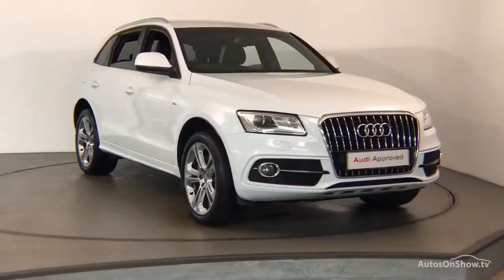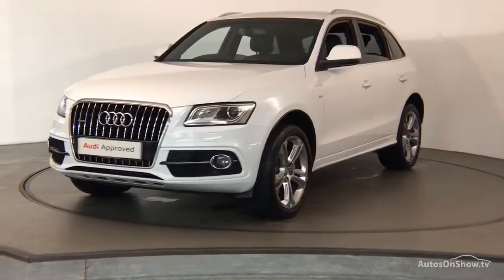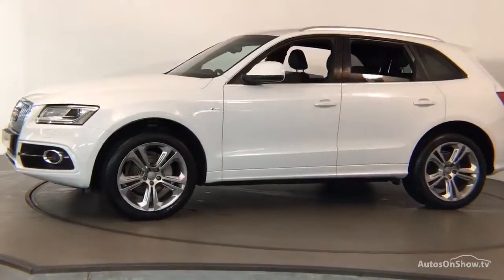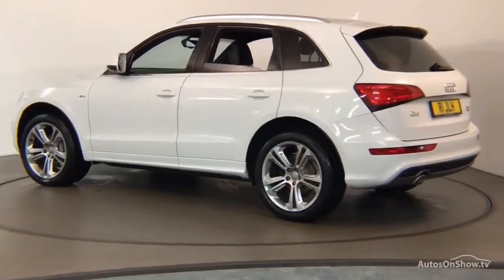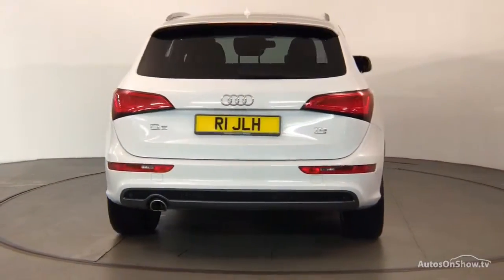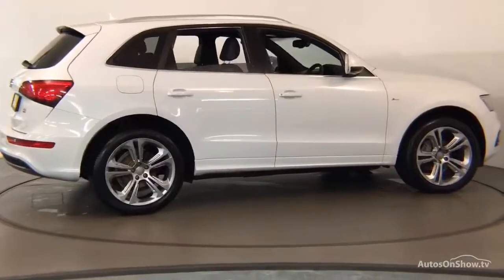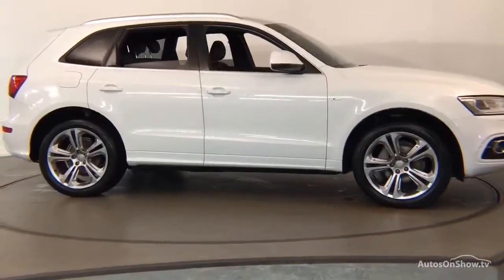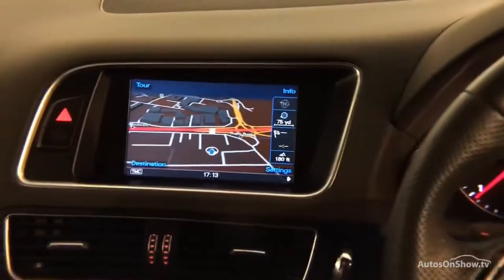YE14WKN AUDI Q5 TDI QUATTRO S LINE PLUS WHITE 2014, Nottingham Audi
2014 AUDI Q5 TDI QUATTRO S LINE PLUS ESTATE DIESEL, in WHITE